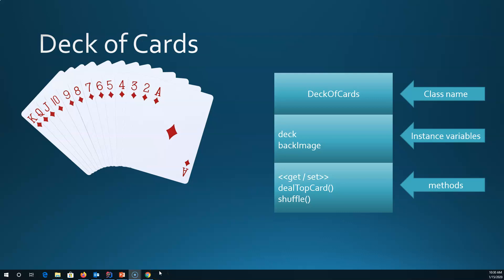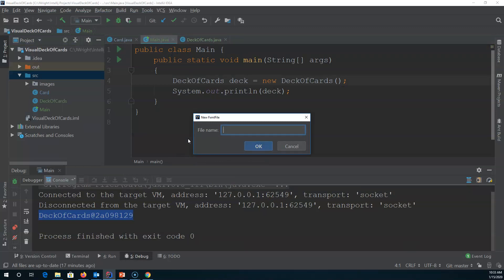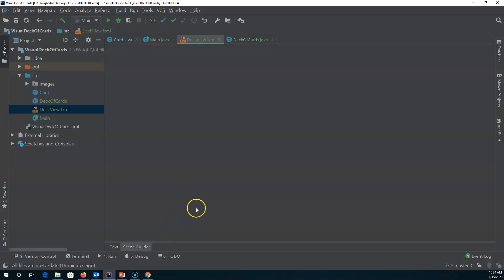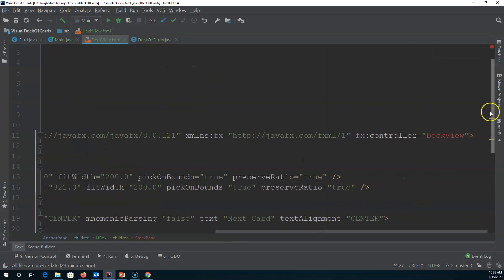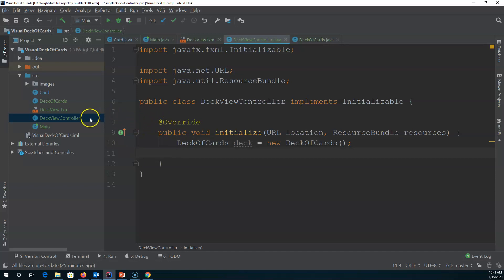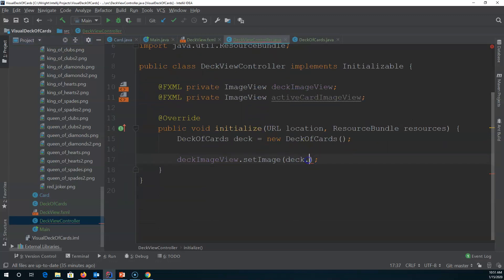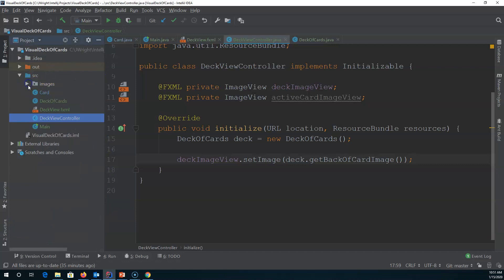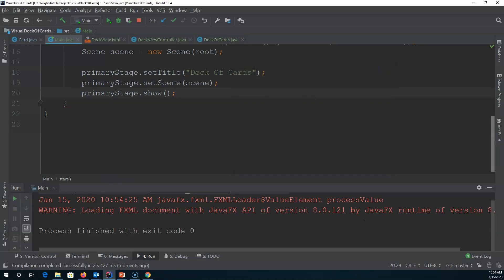Creating a GUI to show a DeckOfCards